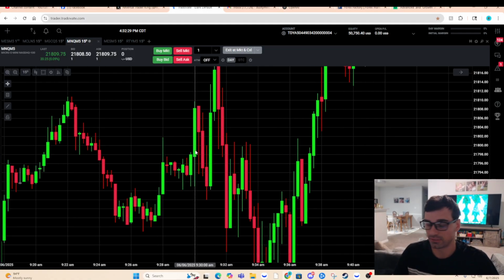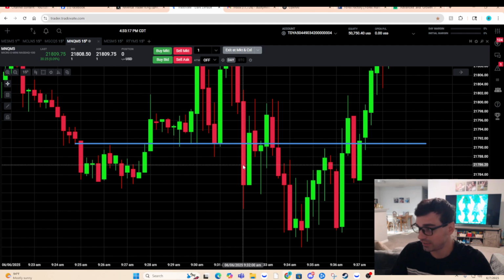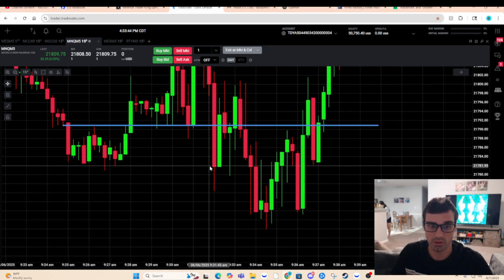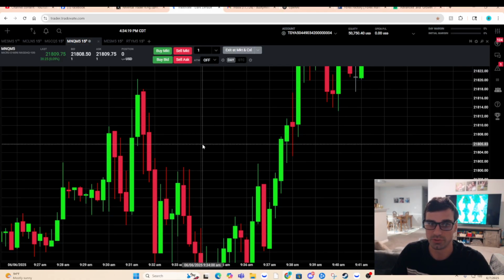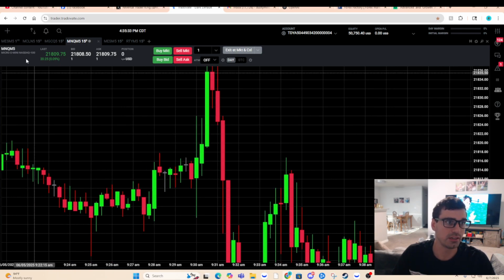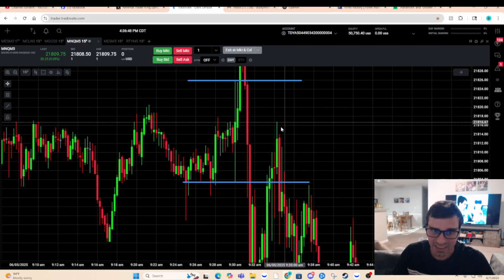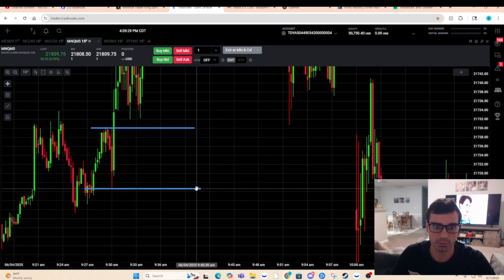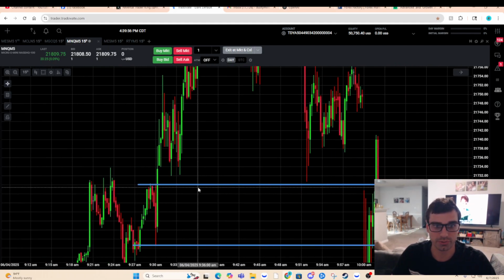How To Pass Prop Firms Fast | Never Fail a Challenge Again